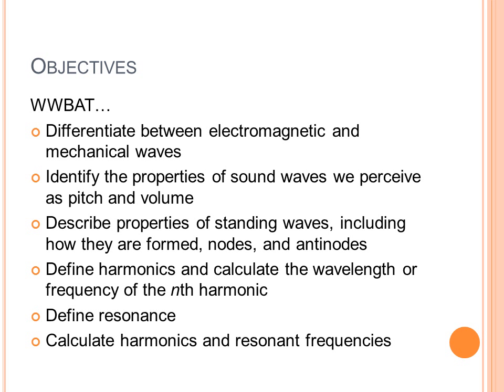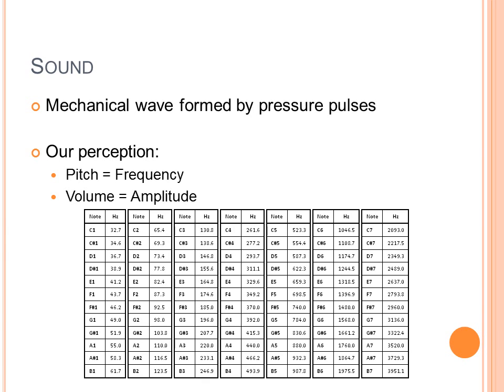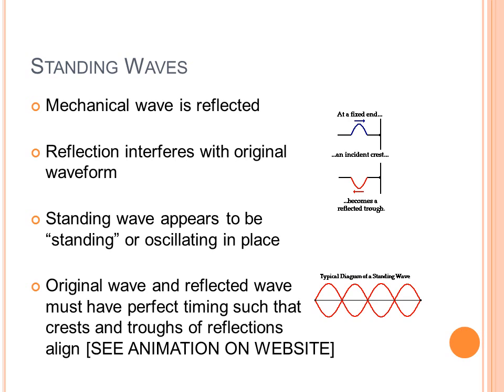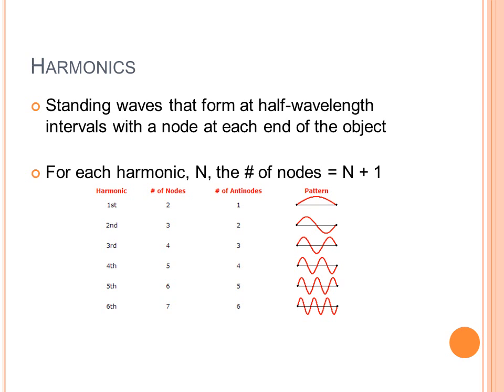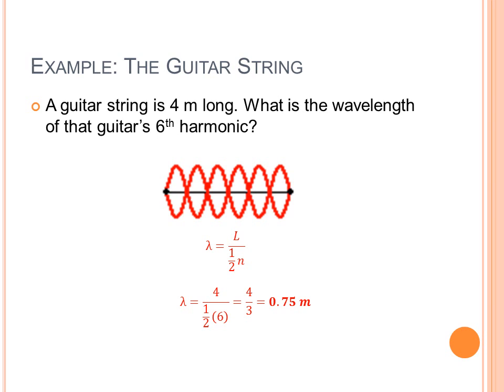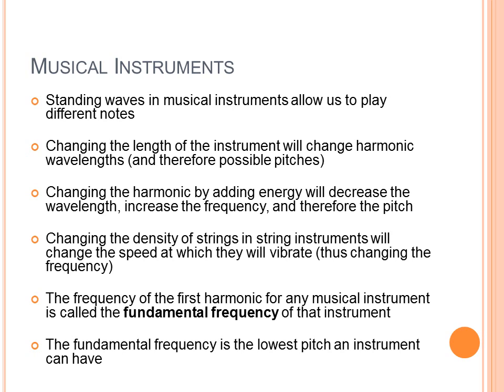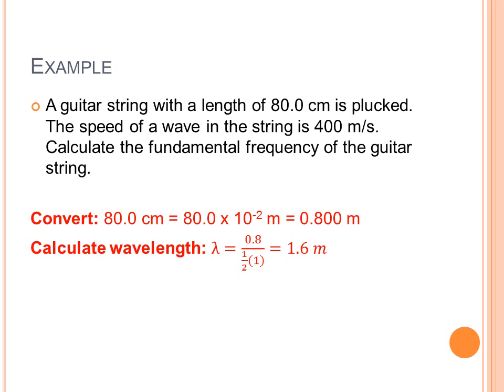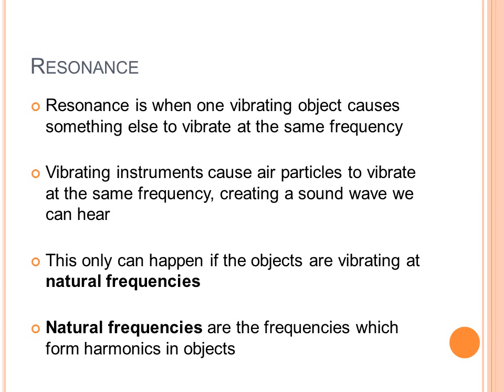10.4 - Mechanical Waves: Sound, Standing Waves, and Resonance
NOTE: I can't do math. On the first example with the guitar string 4/3 = 1.3 m, NOT 0.75. Forgive my "it's-late-on-Saturday-night-a­nd-I-forget-division" brain.